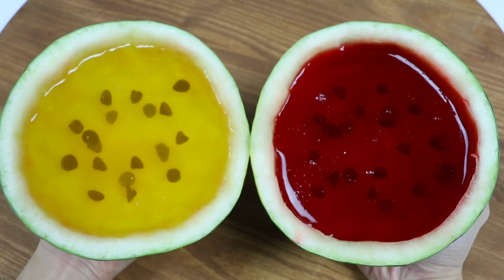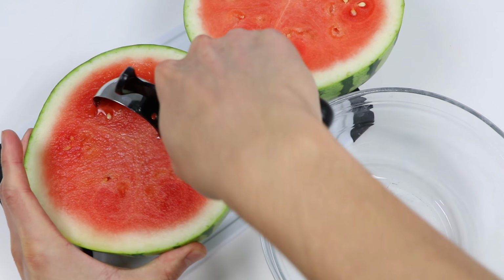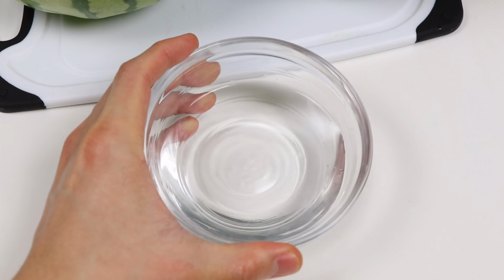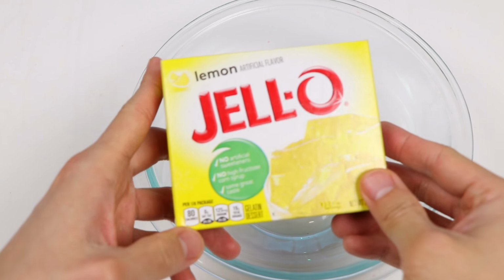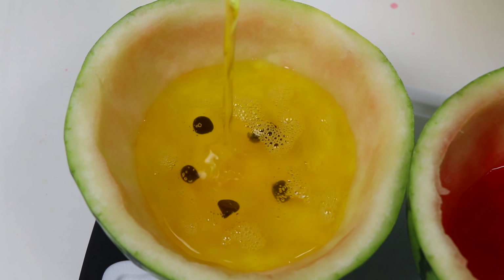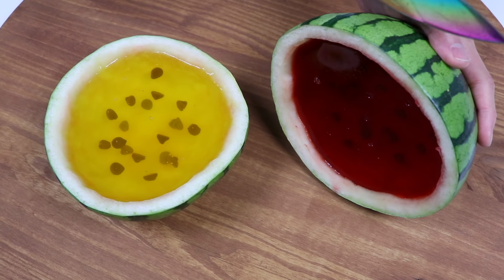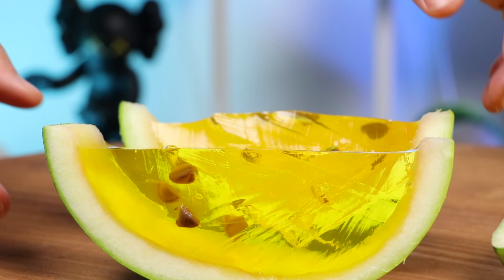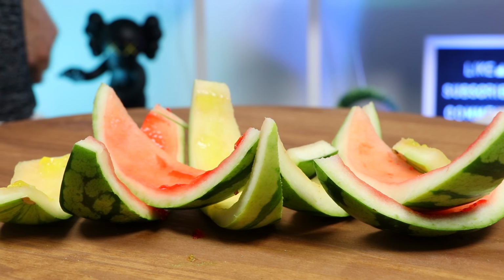How to Make a Delicious Jello Watermelon with Chocolate Chip Seeds!